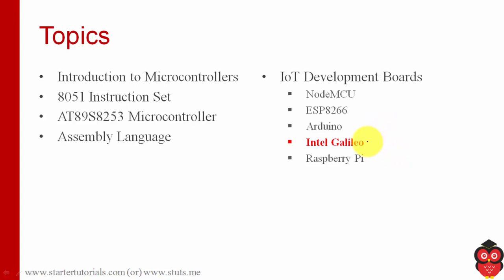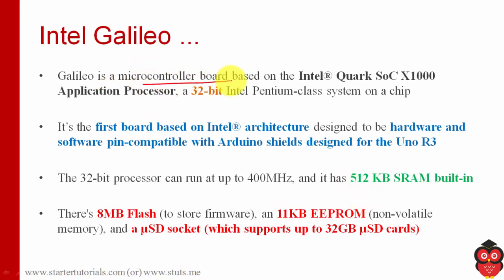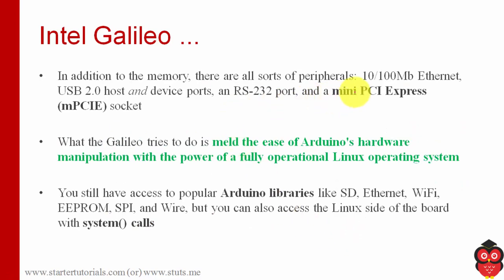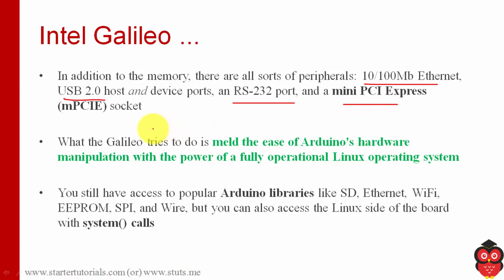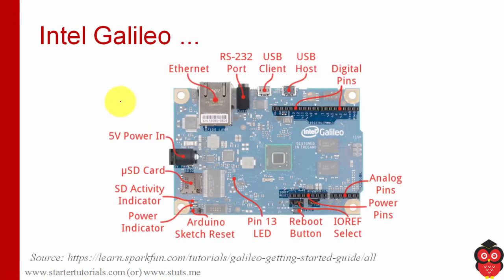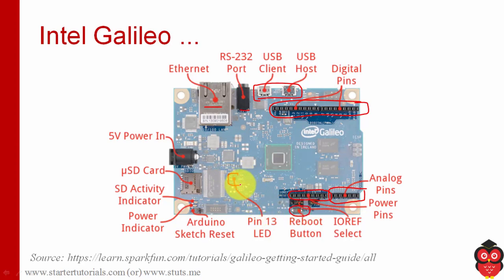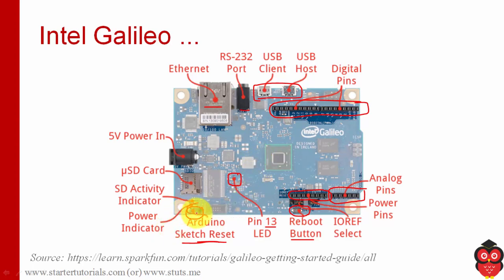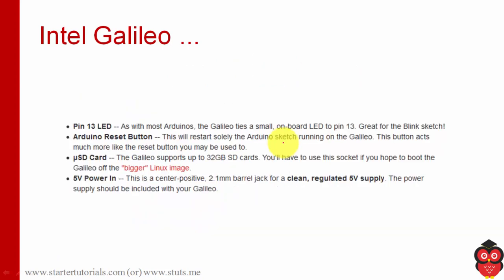Internet of Things (IoT) Lecture 28 - Intel Galileo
In this internet of things (IoT) lecture, you will learn about the following:
- Introduction to Intel Galileo
- Intel Galileo specification and features
- Intel Galileo board and components

*Social Links*